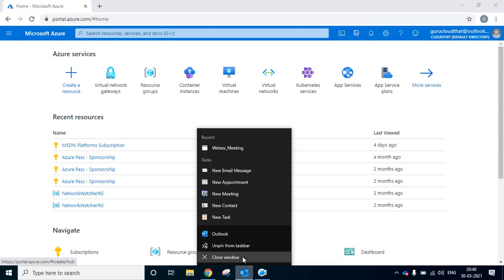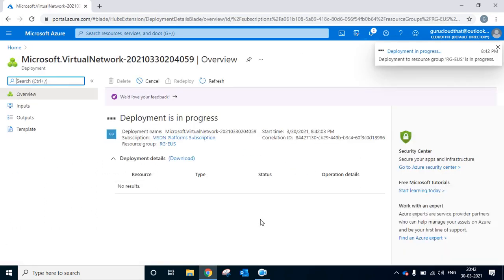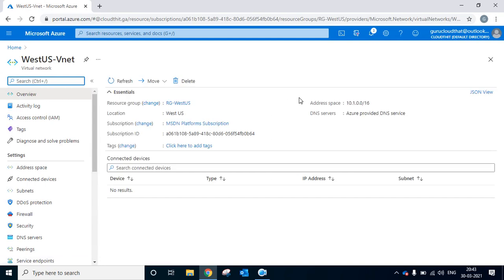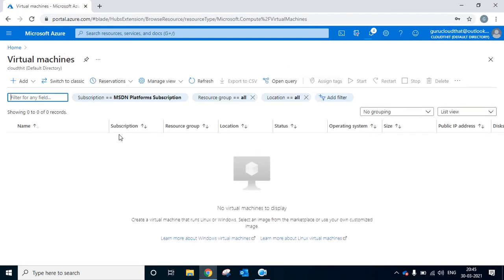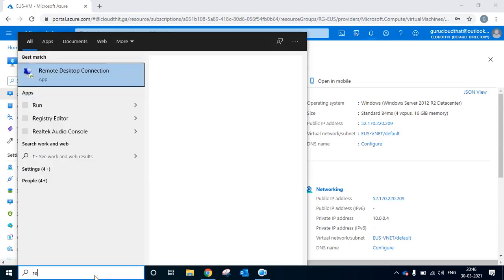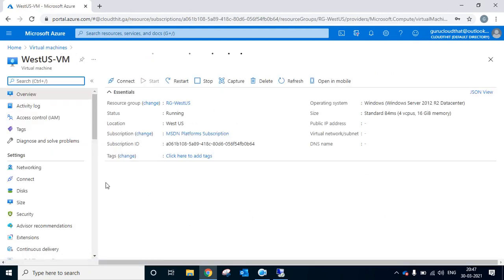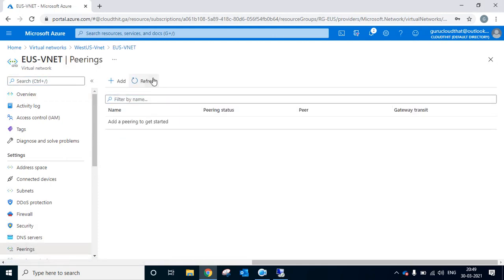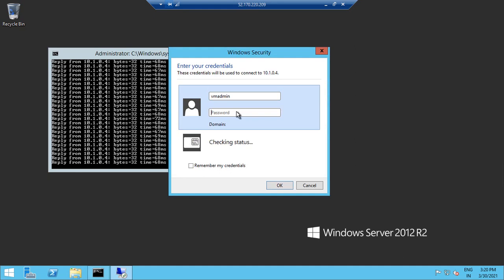Vnet to Vnet Global Peering